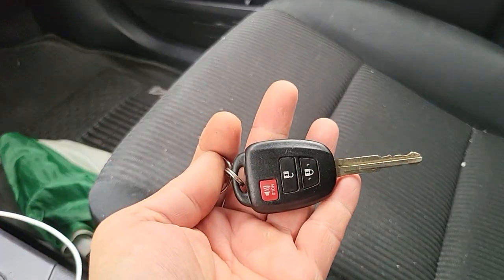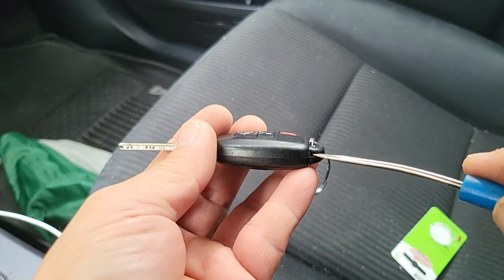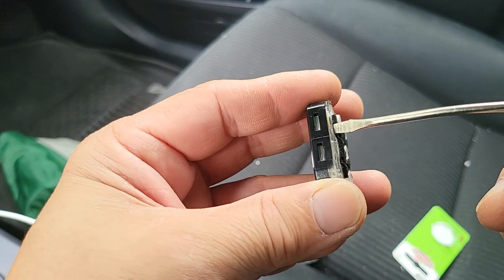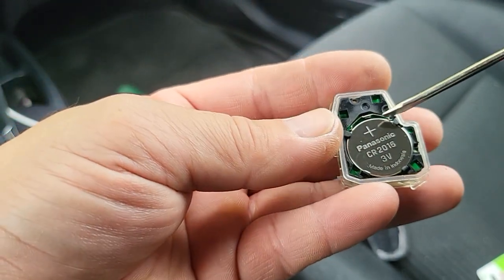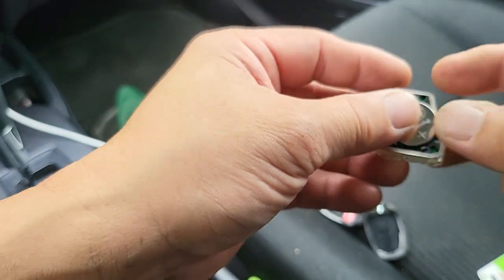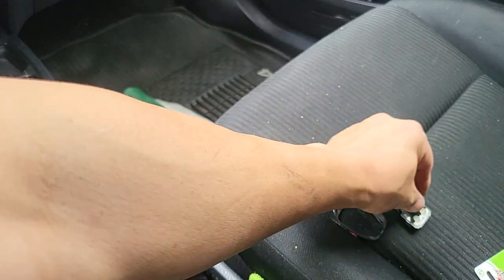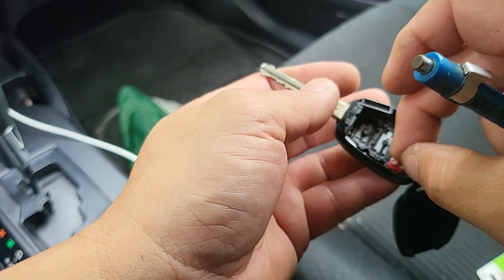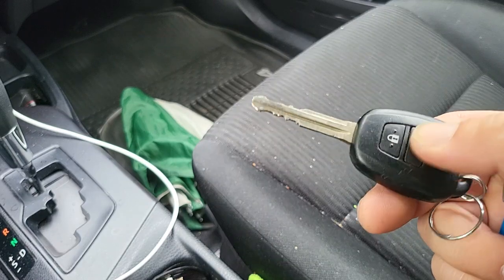2018 rav4 how to replace key fob battery..